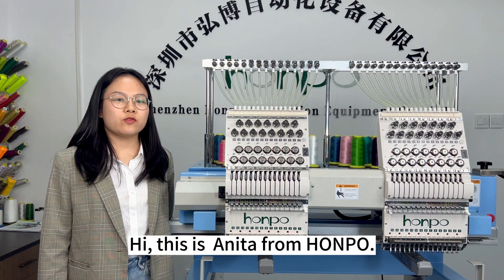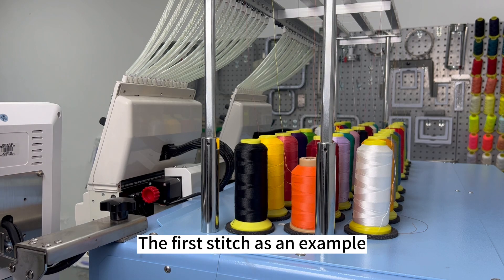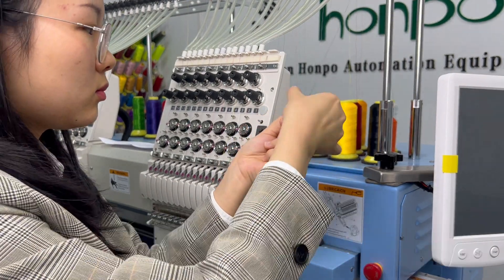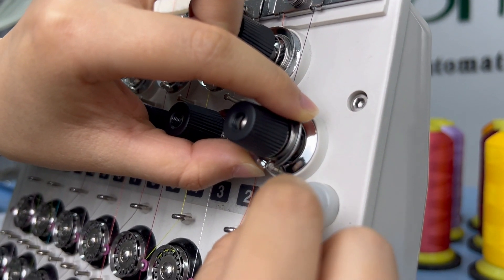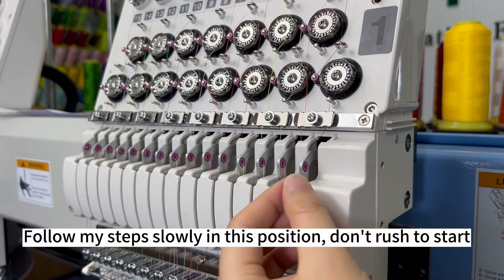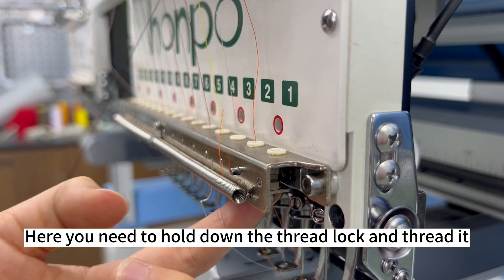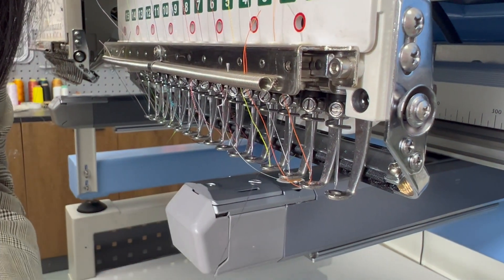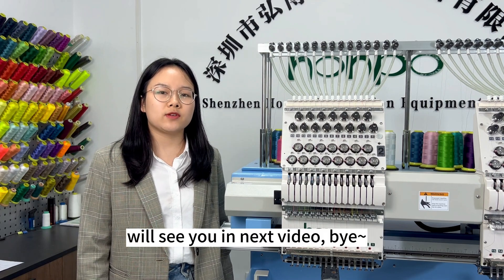Step5: How to Thread Honpo embroidery machine ? | Honpo Embroidery Machine Tips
This video shows how to thread the honpo embroidery machine. If you are facing this issue, this video will help you.